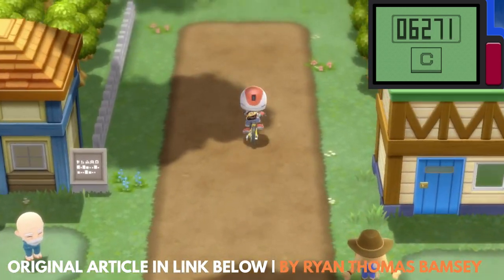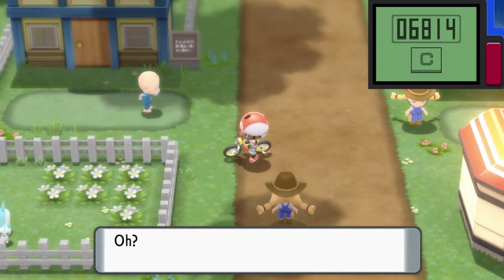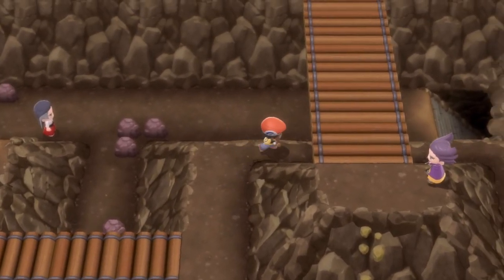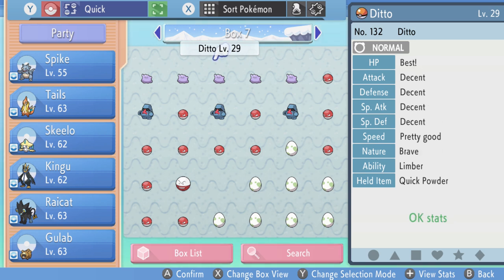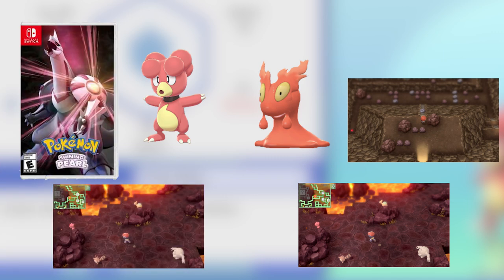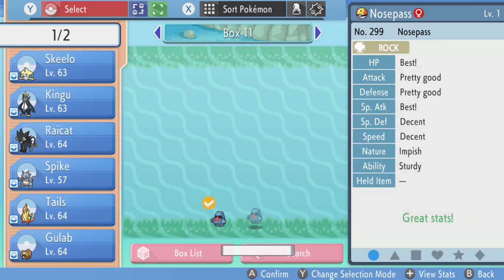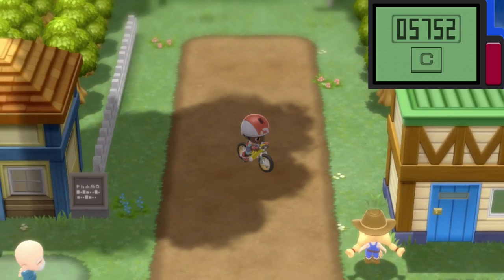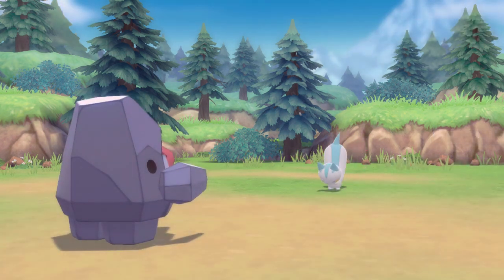Pokemon BDSP: How to Breed for Perfect IVs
Mahin Kesore here, to show you how to breed your Pokemon for perfect IVs.